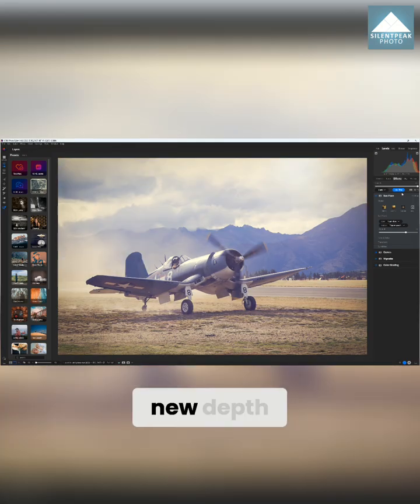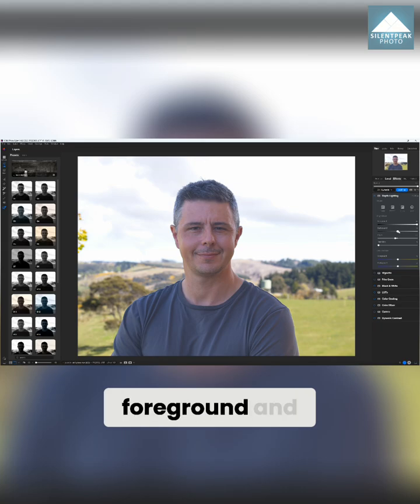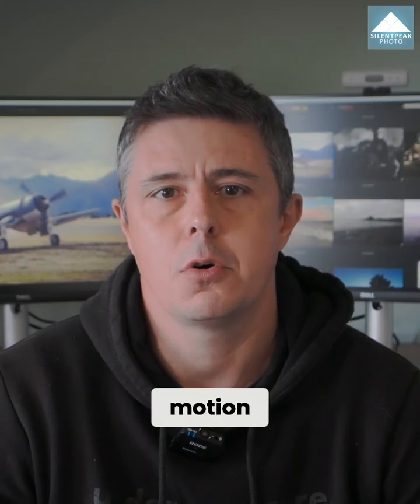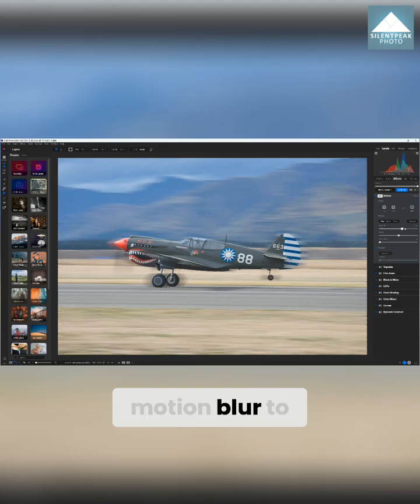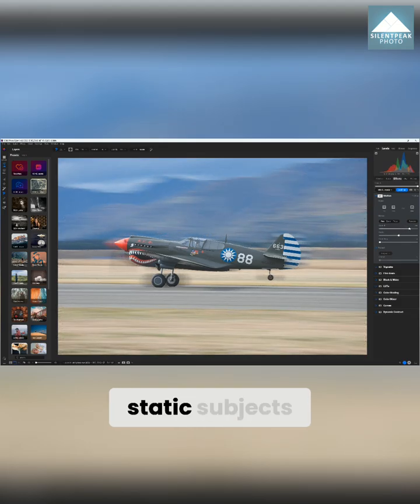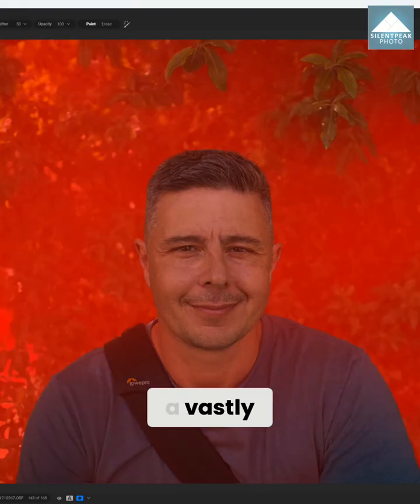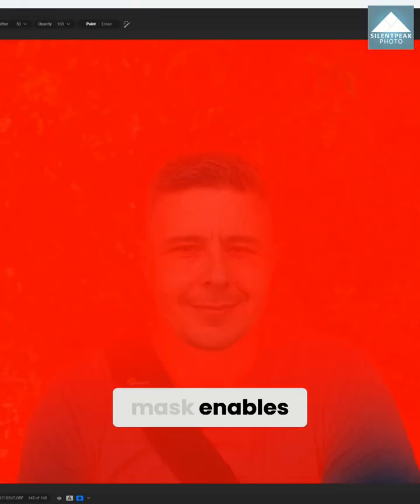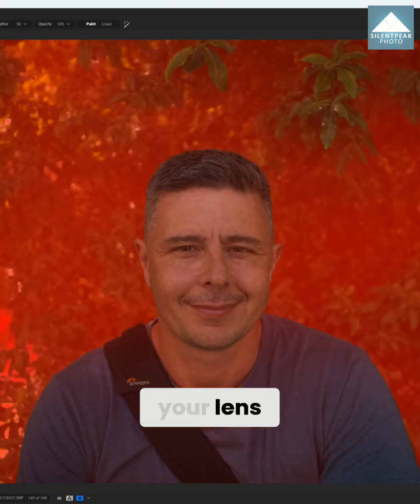ON1 Photo RAW: New Masking Features & Depth Lighting!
ON1 Photo RAW introduces depth lighting effects, motion blur, and advanced masking tools. AI powers subject, sky, and background masking, plus quick masks for precise edits. Apply effects to specific photo areas effortlessly.